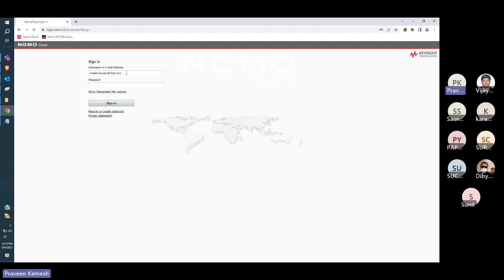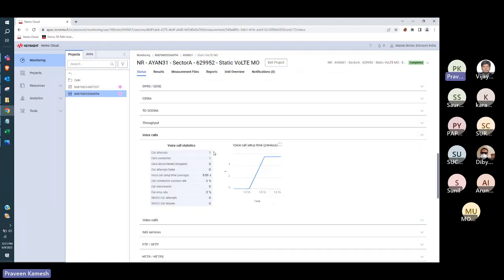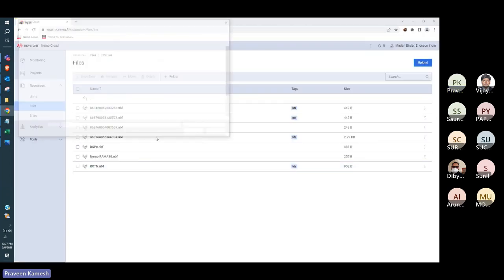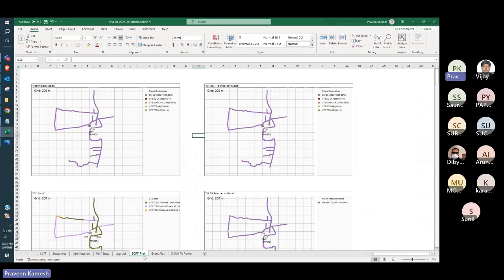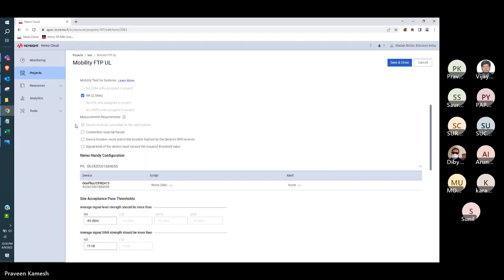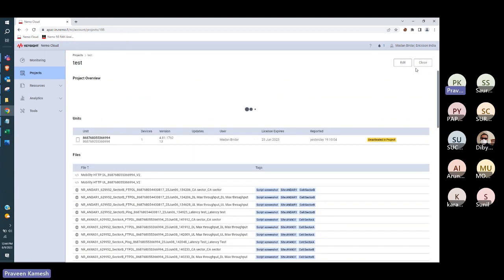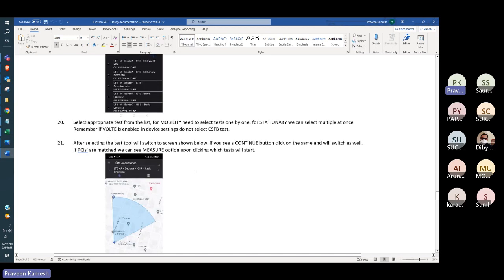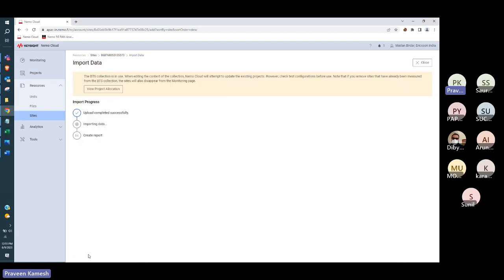Nemo Cloud Training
Nemo Cloud Training conducted in English